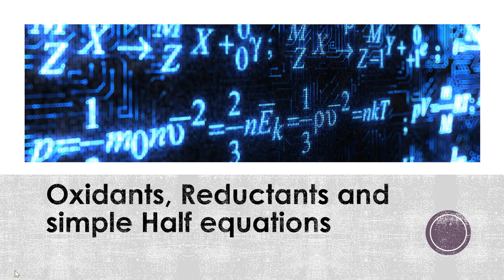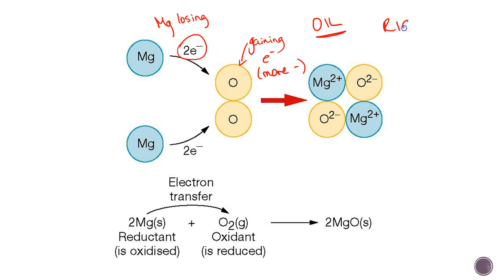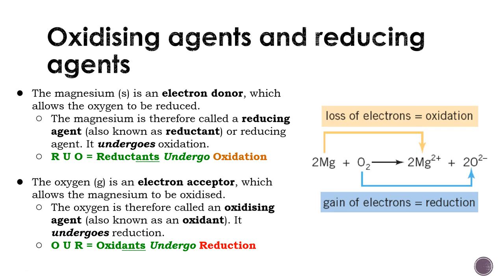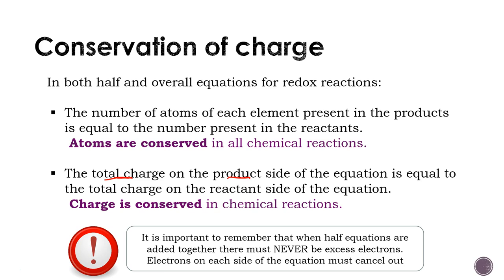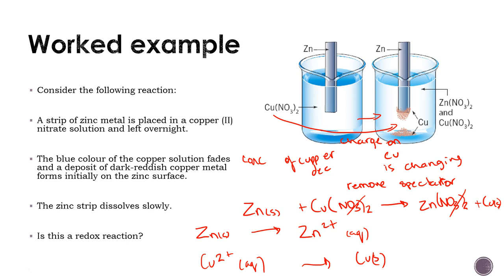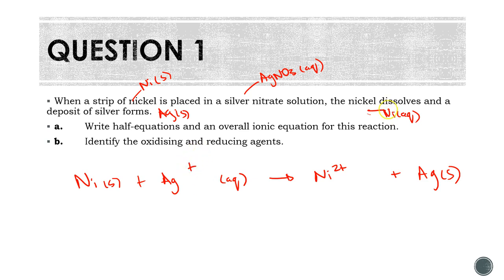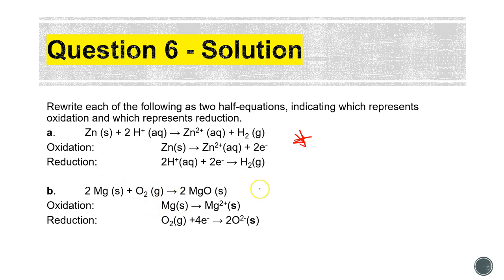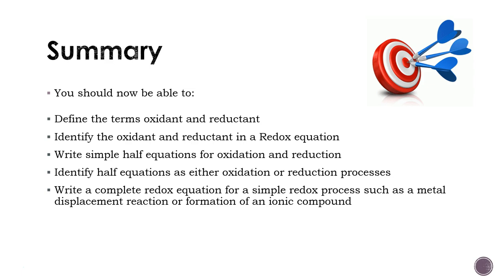VCE R2 Oxidants reductants and half equations